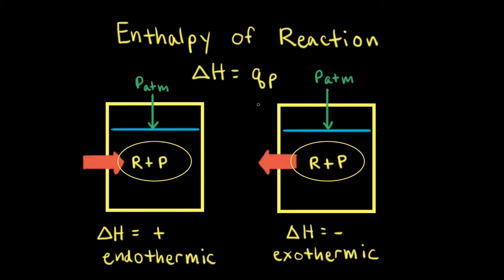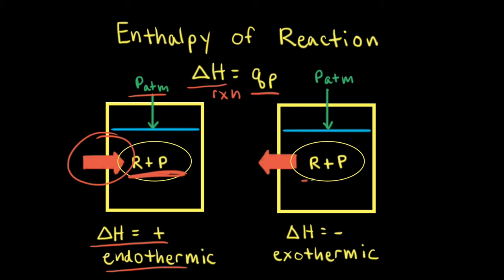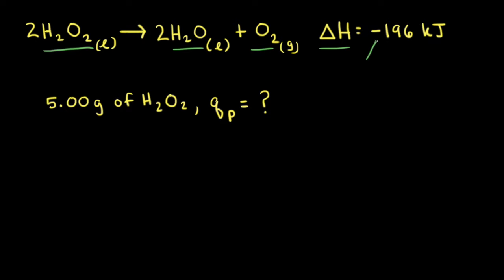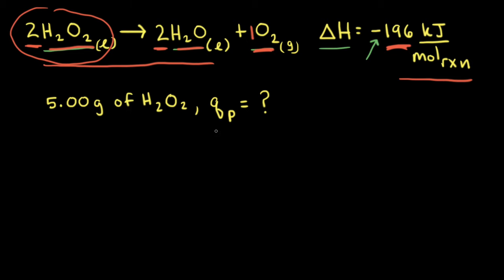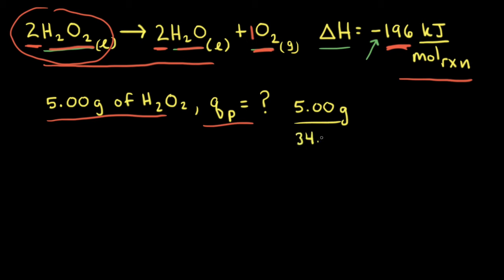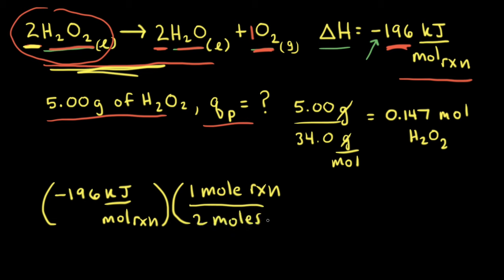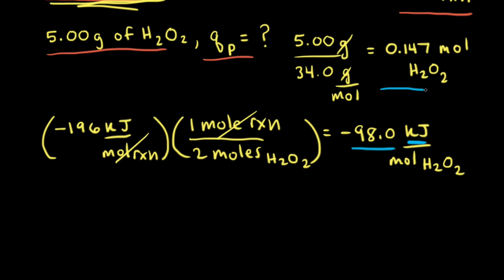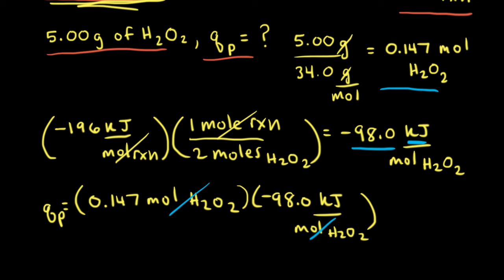Enthalpy of reaction | Thermodynamics | AP Chemistry | Khan Academy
The enthalpy change that accompanies a chemical reaction is referred to as the enthalpy of reaction and is abbreviated ΔH_rxn. The value of ΔH_rxn depends on how the balanced equation for the reaction is written and is typically given in units of kJ/mol-rxn. View more lessons or practice this subject